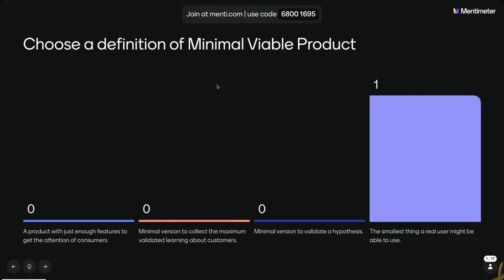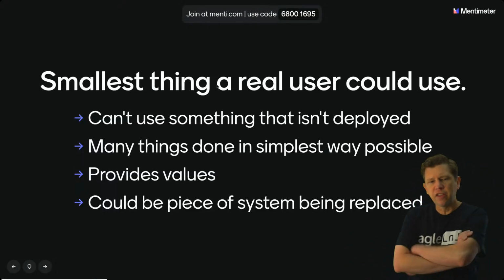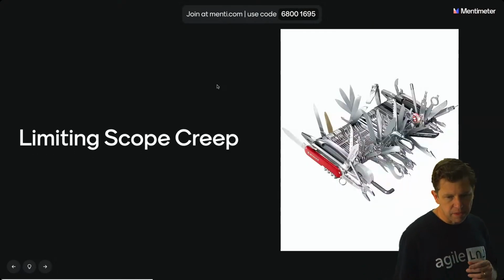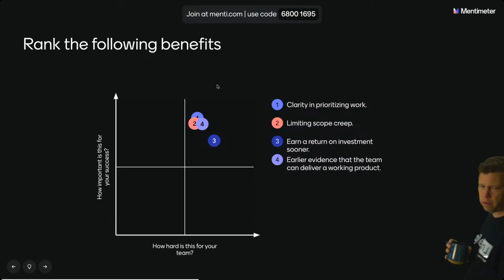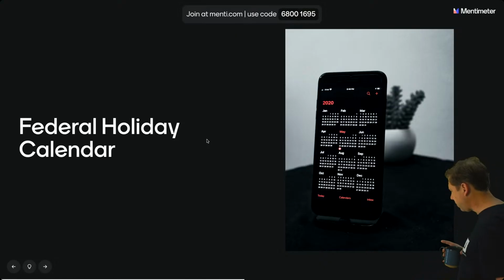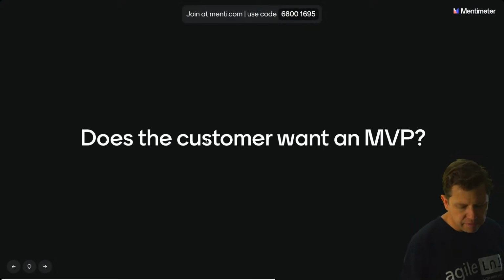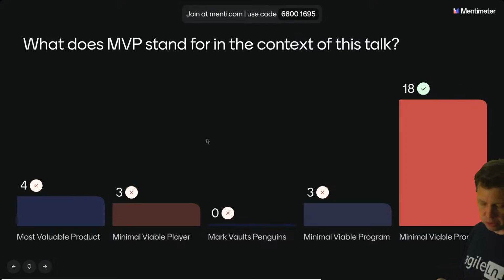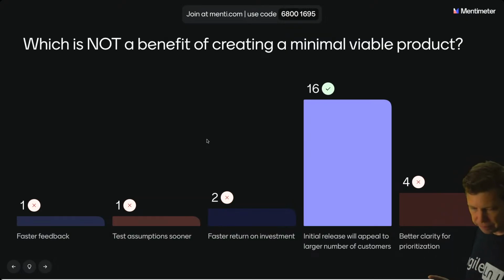What is an MVP? - Agile LnL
You've probably heard the term MVP for minimal viable product. In this session we are going to take 45 minutes and do an ultra focused lunch & learn driven mostly by interactive polls to look at what MVP means to different people and some of the advantages and pitfalls of using an MVP approach on your project.